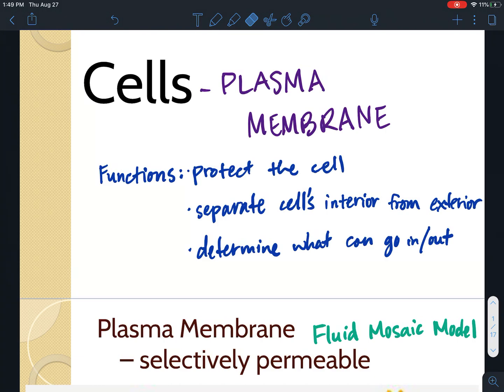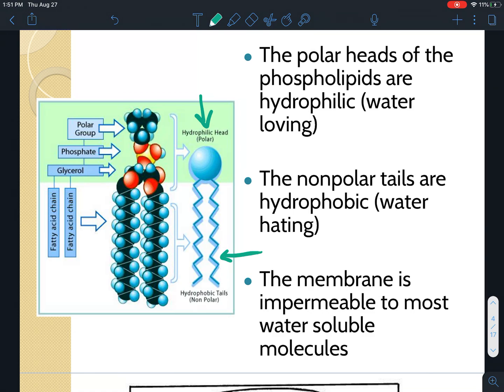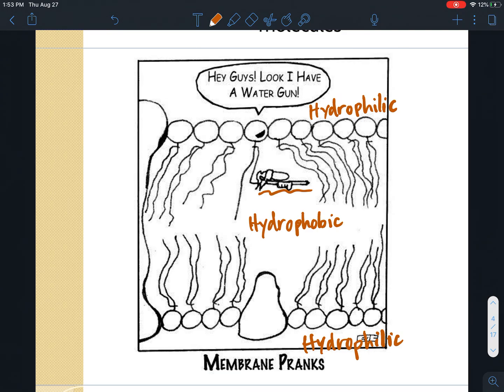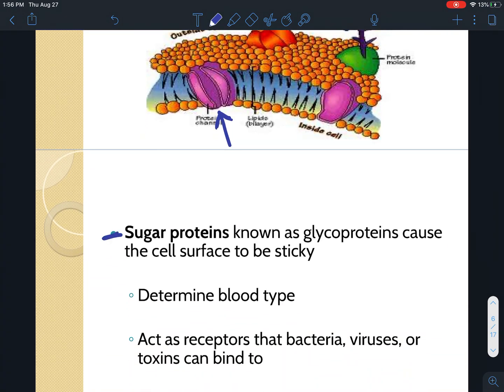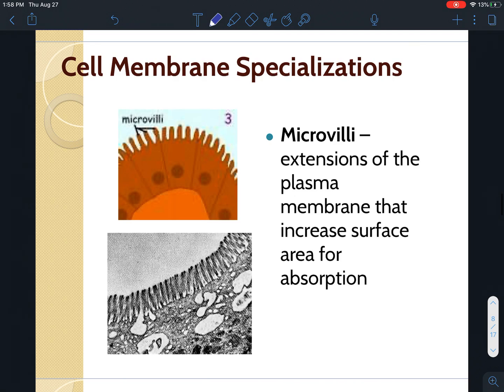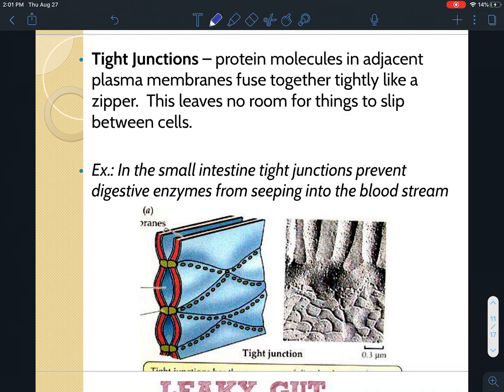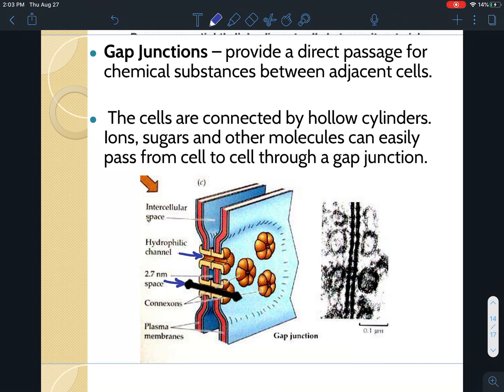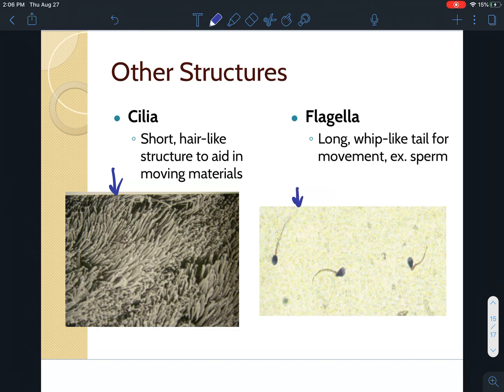Cells, Part 3: Plasma Membrane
Mrs. U talks through the rest of the cell notes (slides 23 - 37).